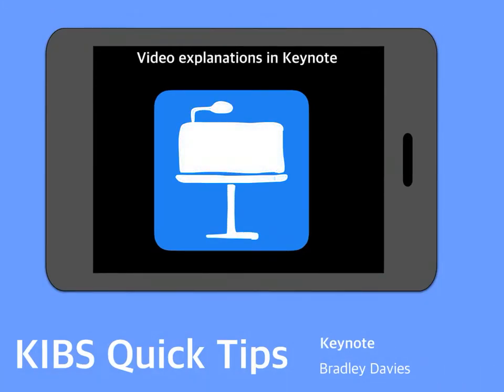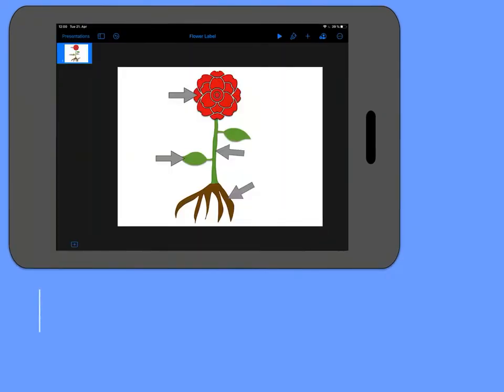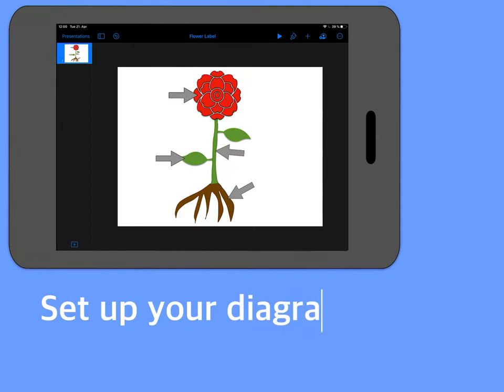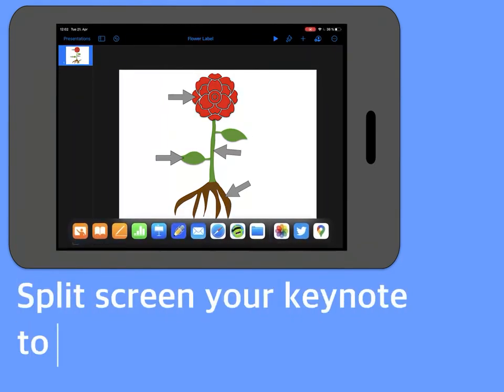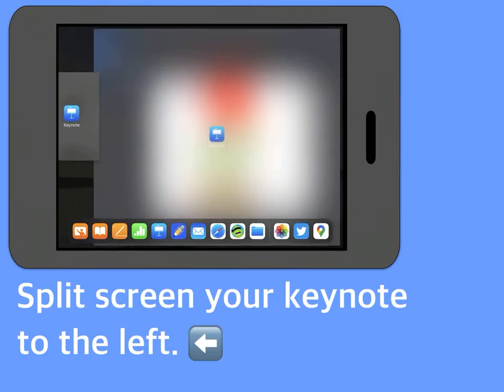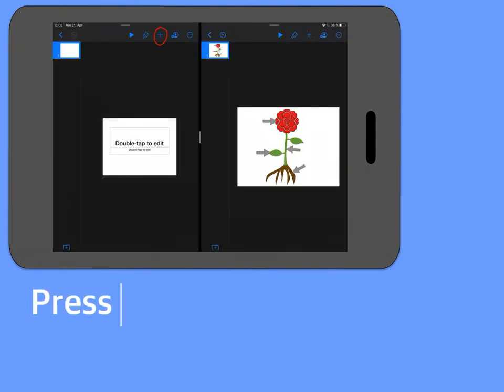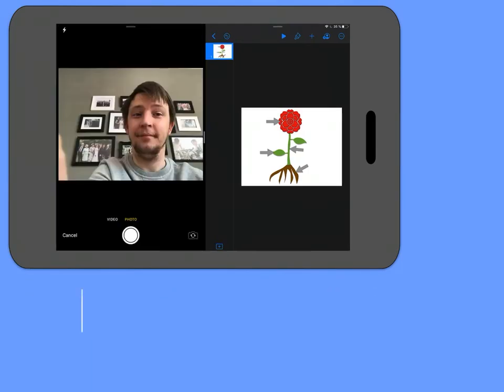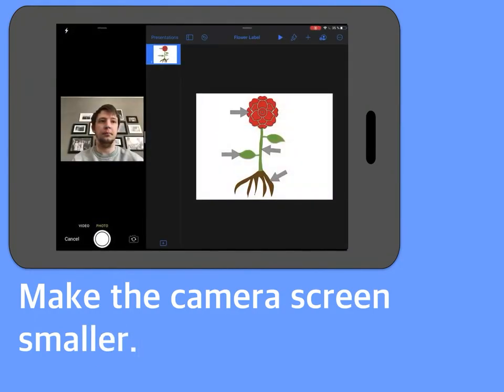KIBS Quick Tips: Video explanations on Keynote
This is a tutorial video for teachers. It shows you how to use Keynote split screen on iPad to do a video tutorial. Perfect for elearning!